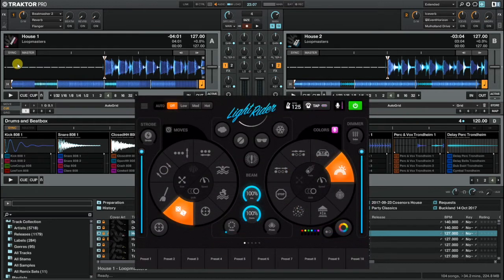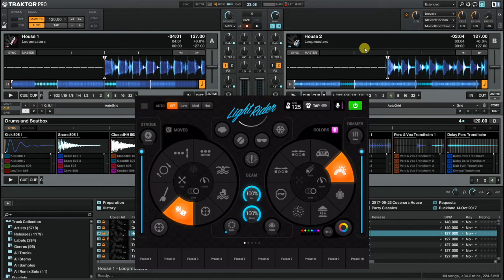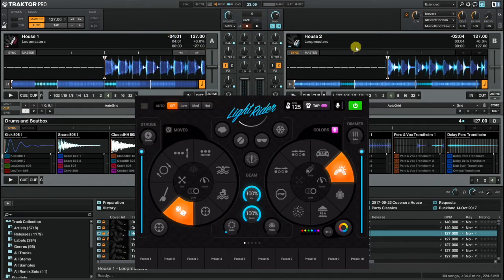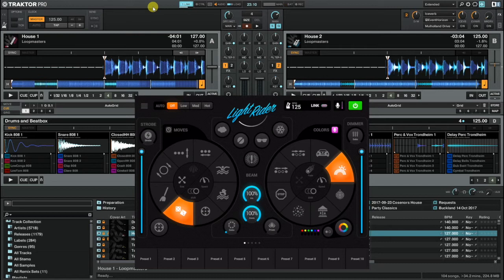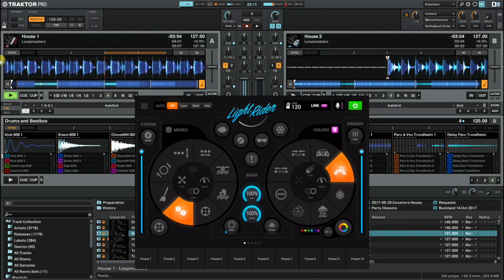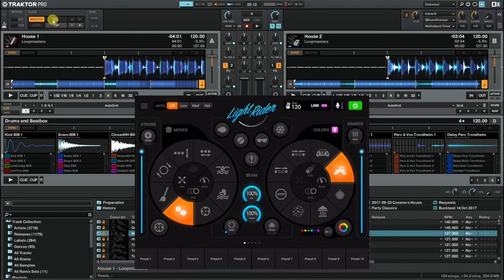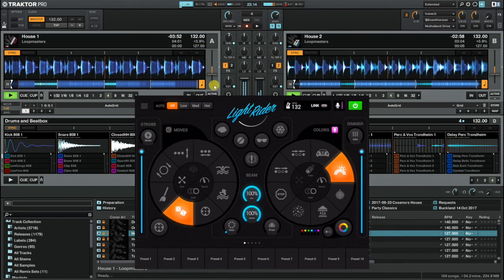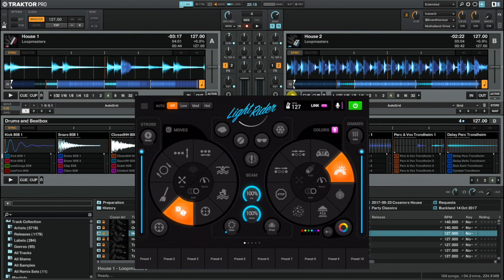Light Rider and Ableton Link in Traktor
Showing you how to use Ableton Link within Light Rider with Traktor.  Please note that Ableton Link is only available in the iOS version of Light Rider and your iPad and Traktor must be connected to the same Wi-Fi network.

If you've got any questions about this, comment here or ask me in my dedicated Facebook group:

Thanks!
Martin Long